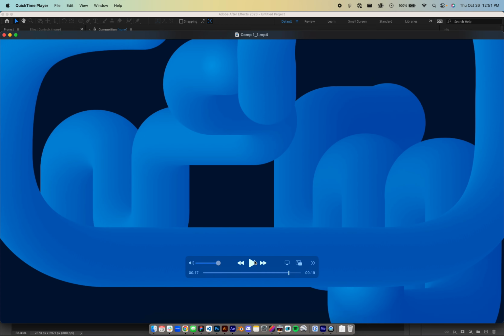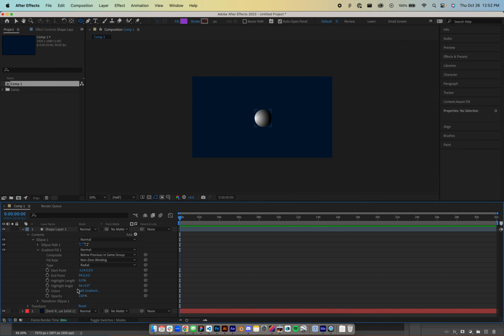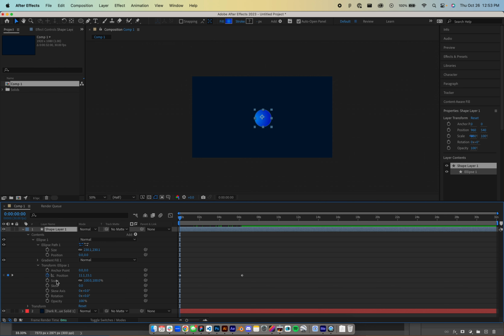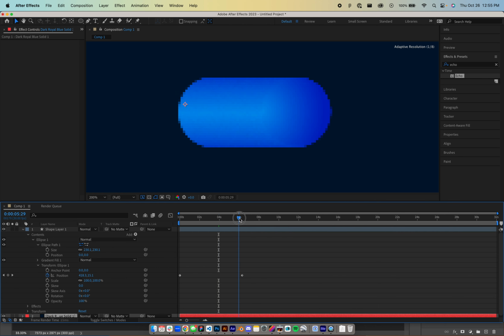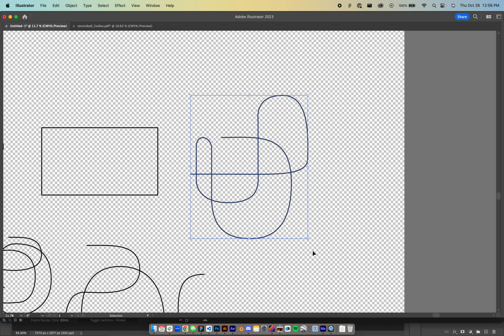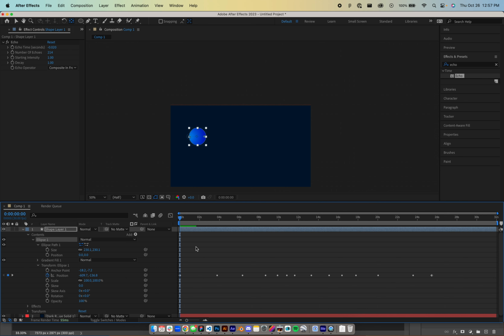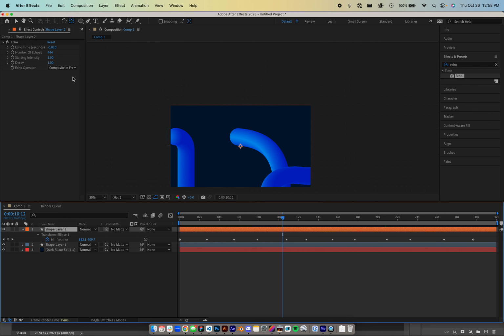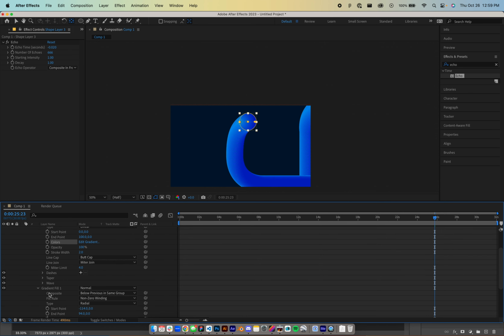Gradient blend tube animation using After Effects and Illustrator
Animating a trendy tube style in Adobe After Effects & Illustrator.
Illustrator is only used for creating a path (optional).